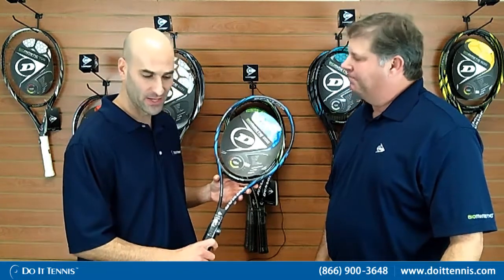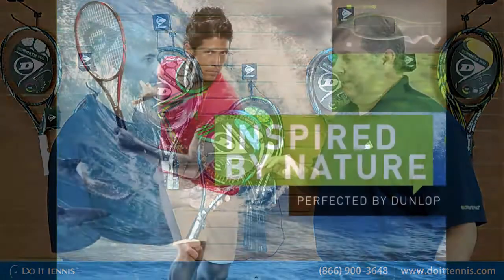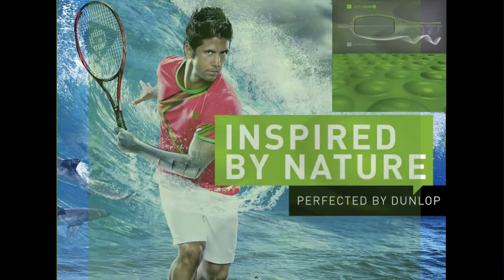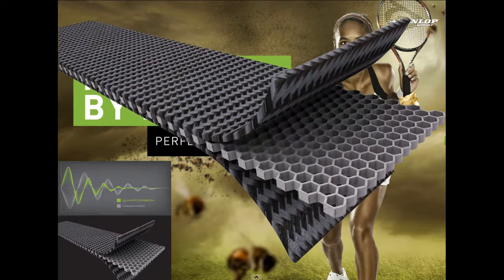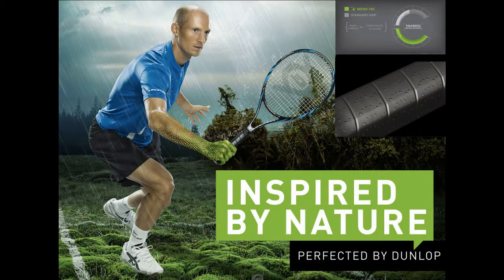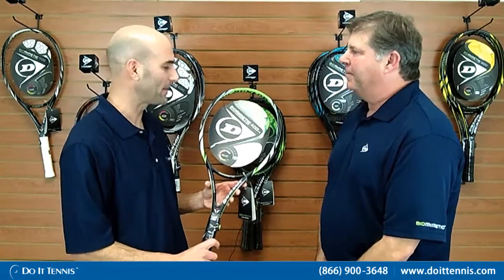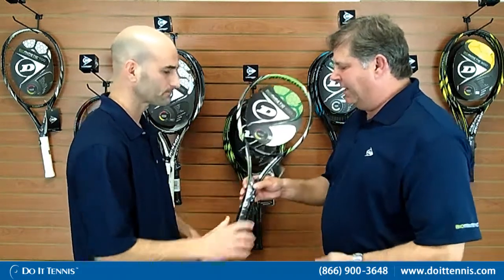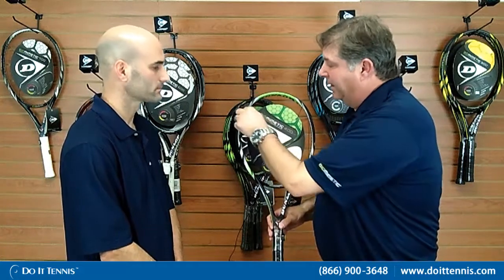Dunlop Biomimetic 400 Lite Tennis Racquet (ft. Dunlop Rep.)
Let us tell you how this series of racquets got its name. Bio is about the study of nature and mimetic is about attempting to replicate these natural phenomena. That is what the engineers from Dunlop have done successfully to give you the advantage of nature.
Inspite of the ingenious mechanism that Dunlop Biomimetic 400 Tennis Racquet is constituted from, it has the reputation of being slightly heavy. Dunlop needed to engineer something that still provided you the three key things that make or break a game along with a light disposition.
Dunlop Biomimetic 400 Lite Tennis Racquet is the lightest and the most mobile of the Biomimetic line of racquets from Dunlop. This feature makes it perfectly suited for adults with a small build, strong juniors and those wanting to maximize the racquet head speed and spin.
Dunlop Biomimetic 400 Lite Tennis Racquet strikes a perfect balance between the powerful racquets and more control specific racquets. This racquet is also suitable for aggressive players who want to pack some punch in their swings.
This racquet has a head shape that is an accentuated oval to give you more spin in your game, a cross blended construction to make it more aerodynamic which in turn complements the Aeroskin, anti friction and stability being some of the other features it offers.
Dunlop Biomimetic 400 Lite Tennis Racquet gives you all this in addition to the three powerful features of the Aeroskin for speed, HM6 Carbin for precision and the Gecko-Tac for a grip.